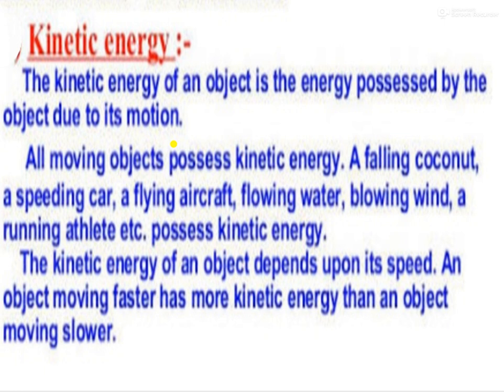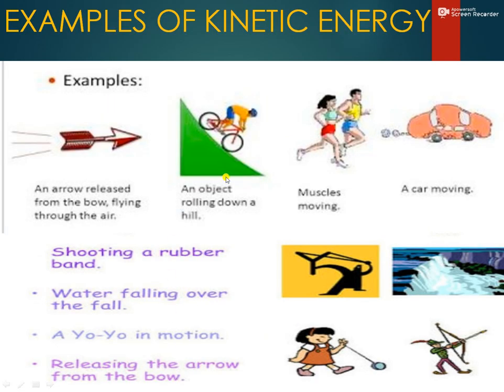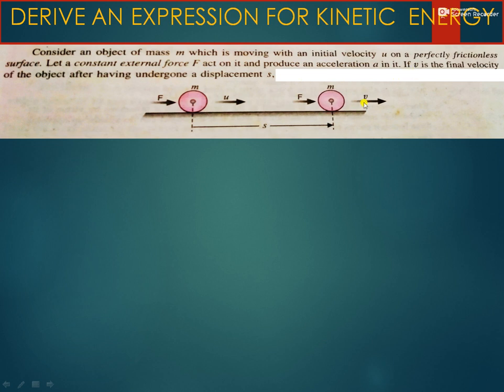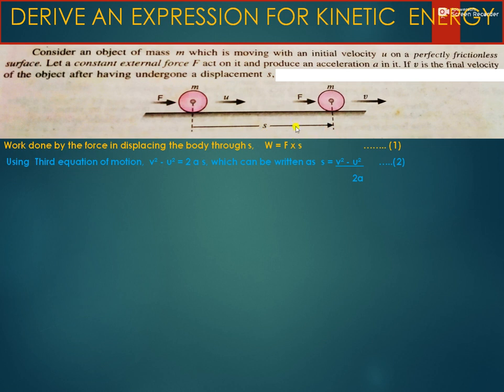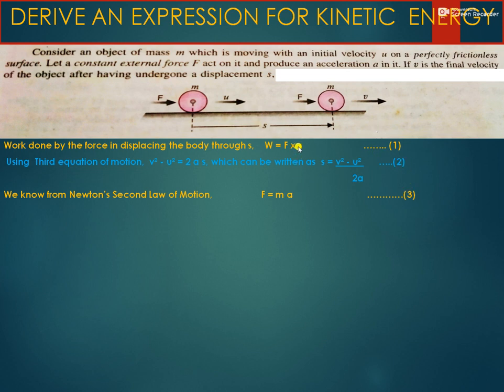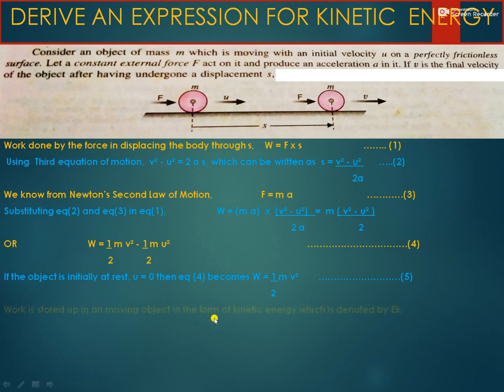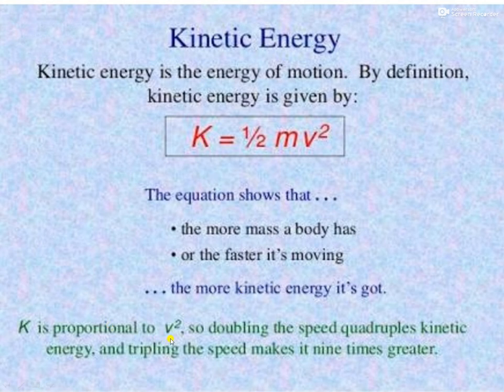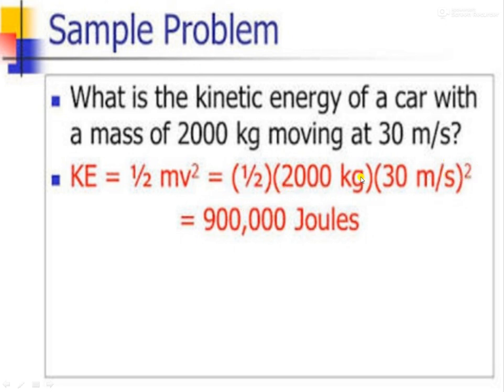WORK AND ENERGY PART 4 BY NEETA Upadhyay